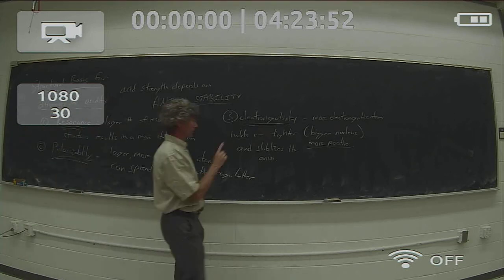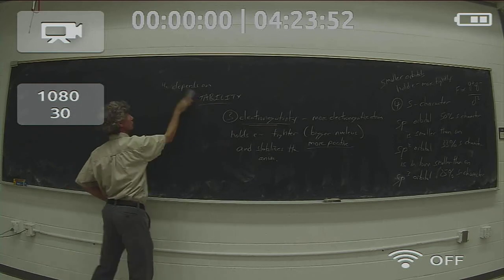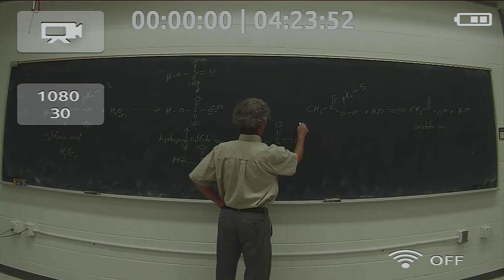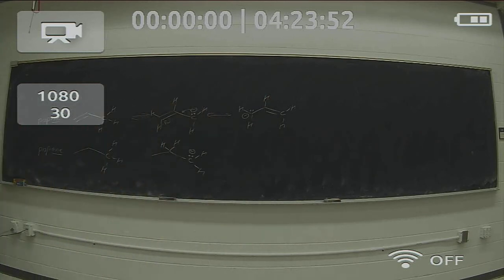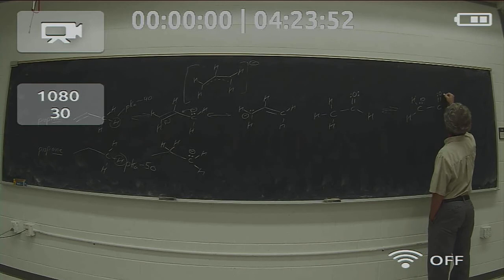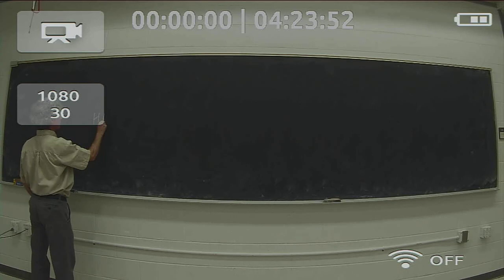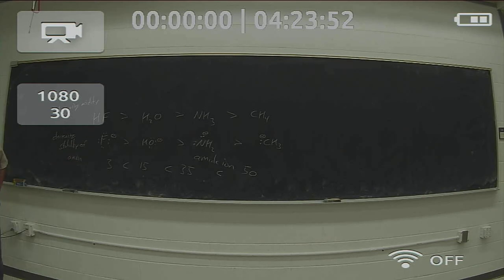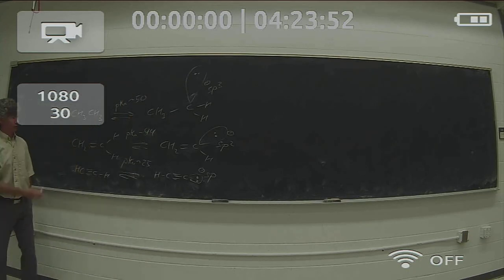Structural Basis for Acidity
This video discusses the four main factors that affect the strength of organic and inorganic acids with examples of each.